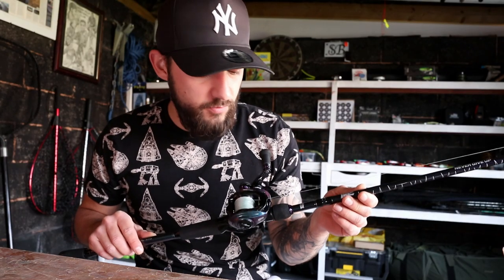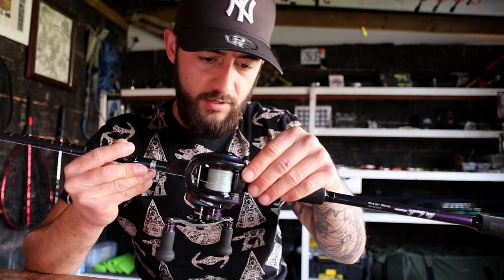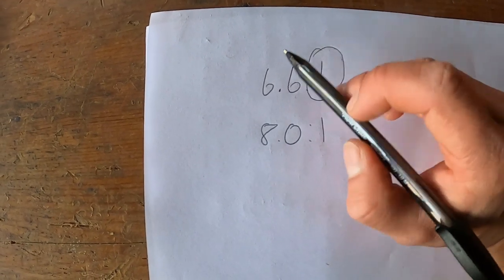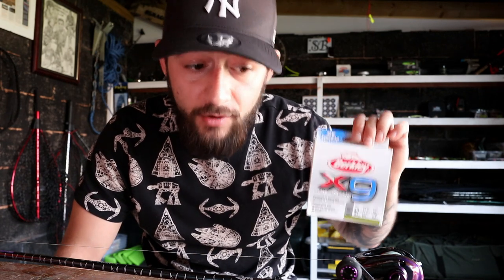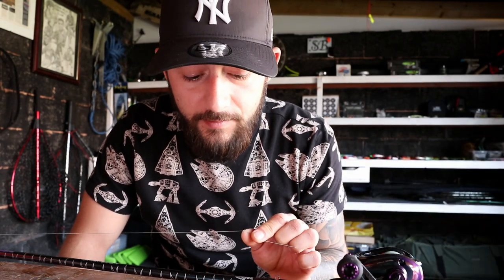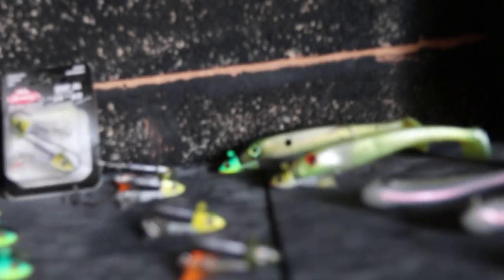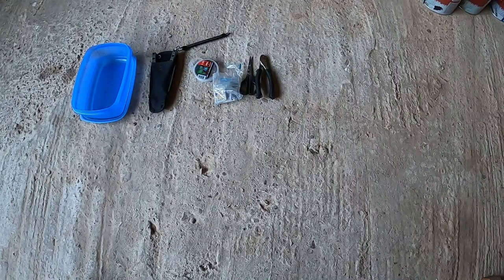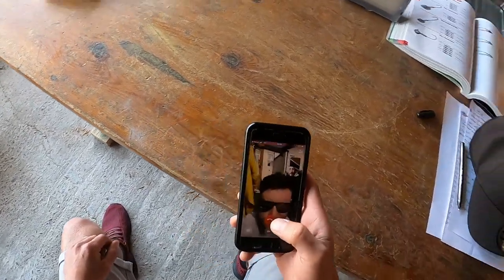This is THE BEST Pike Fishing Set up!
Pike fishing set ups can be difficult to pick out which one suits you best. In this video we will show you (in our opinion) the best pike fishing set up. We mainly do our pike fishing on canals, always fishing with lures. This is a perfect pike fishing for beginners video to show you around the rods and reels.

We're trying our best to upload content during lockdown. Thanks for your continued support.

If your new to the channel we are Snagged bro, and we love pike fishing in urban areas. Two mates that have know each other for 20+ years going to as many places, having a laugh and catching some fish.

~Perfect starter Baitcaster set up
~What we use
~KIDS Starter Rod & Reel

**Snagged Bros Lure Box**
The Berkley Zilla Flanker! (Snagged Bro Fave)
~All Berkley Zilla Baits
~Abu Garcia Svartzonker McHybrid
~Other Svartzonker Hard Baits
~Tom’s Favourite Beast Lure
~Sean’s favourite Best Lure
~All Abu Garcia Beast Lures
~Abu Garcia Spinners
~Berkley DEX Spinner Bait

**Nets**
~Large Pike Fishing Net
~Medium Red Handled Net

**Line, Fluro & Braid**
~Berkley SICK Braid & Fluro 2in1 Pack -
~Berkley SICK Braid
~Berkley SICK Fluorocarbon

**Bags and Accessories**
~Berkley Digital Scale
~Other Berkley Bags and Accessories
~Abu Garcia Rucksacks
~Abu Garcia Carryalls
~Berkley Gift Sets
~Abu Garcia Beast lure Gift Box

For EVERYTHING Abu Garcia Visit

For EVERYTHING Berkley Visit

**Filming Equipment**
~Sony Alpha 7C Full-Frame Mirrorless Camera